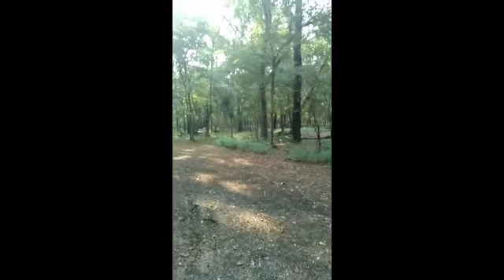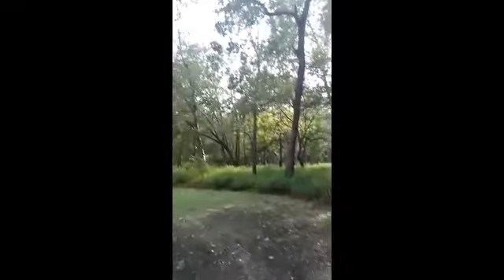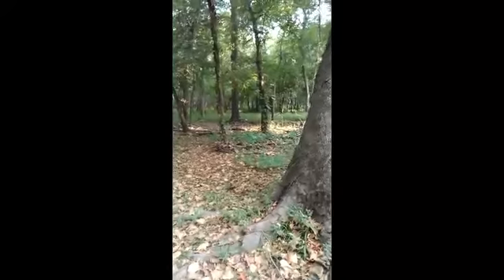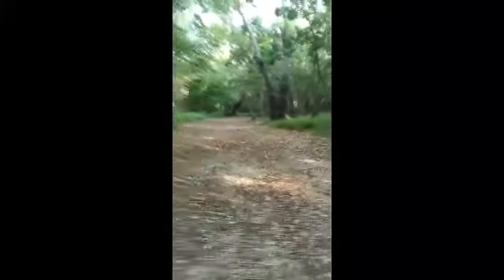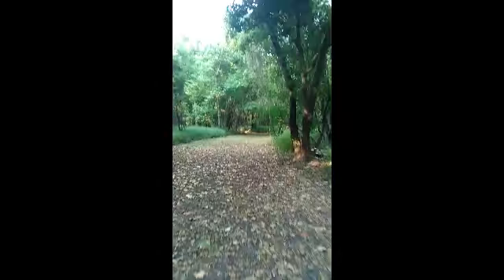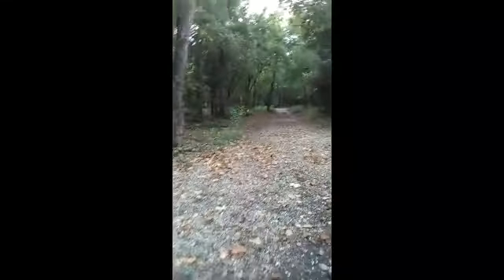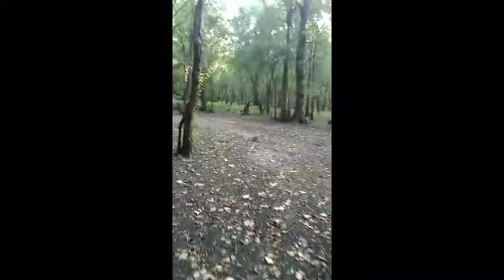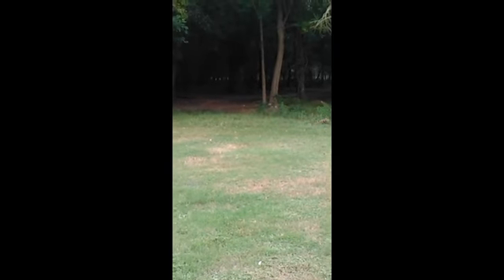Back trail to Blue light -Hillendahl Eggling Cemetery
We found a back trail that goes towards the cemetery. I think this trail will take you to Patterson. We will have to do the whole thing another day. I think I saw a ghost while watching this. They say these woods are haunted. See if you can find any ghosts.